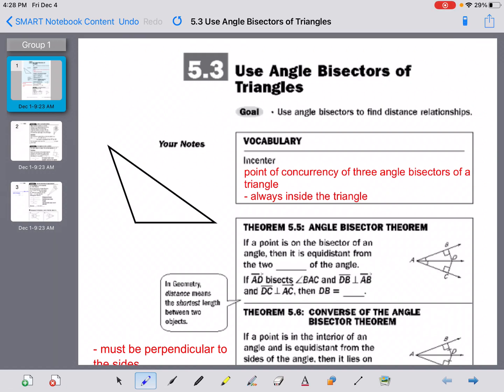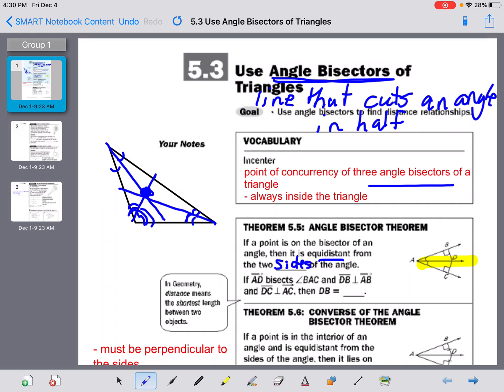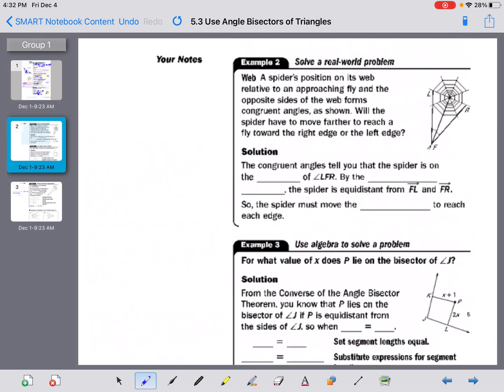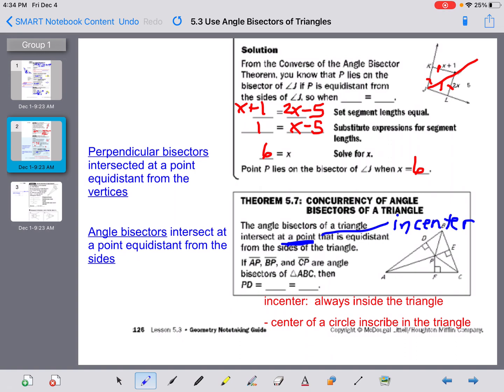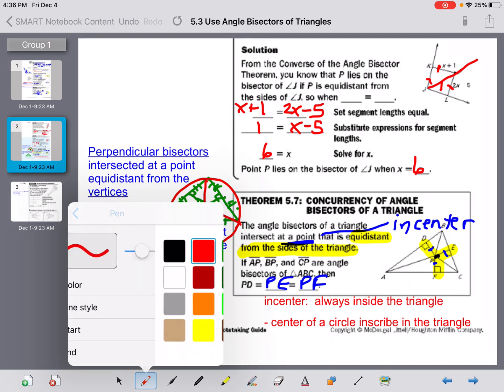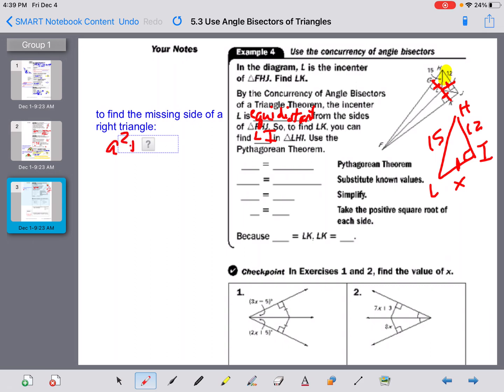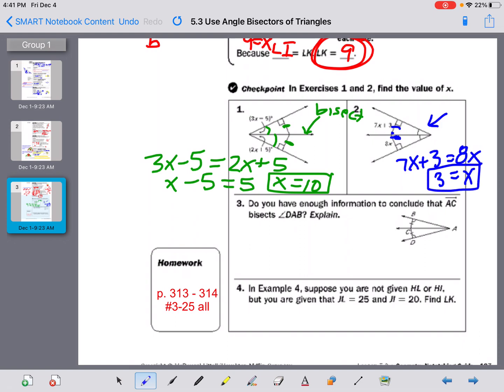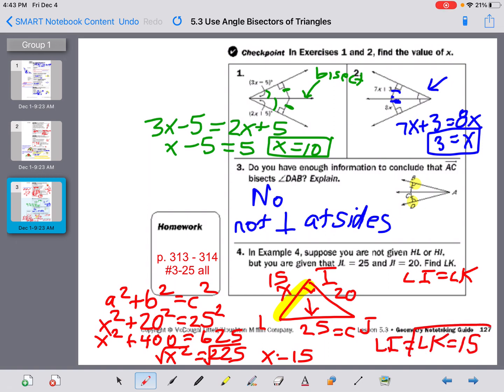Geometry 5.3 Use Angle Bisectors of Triangles